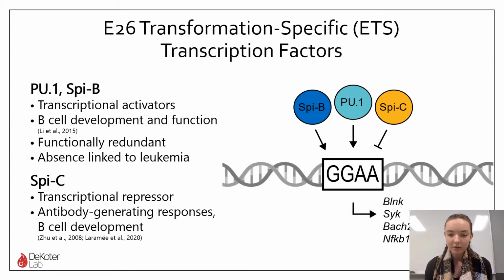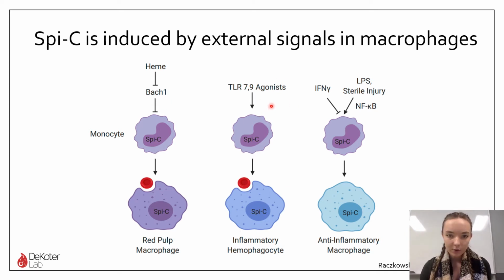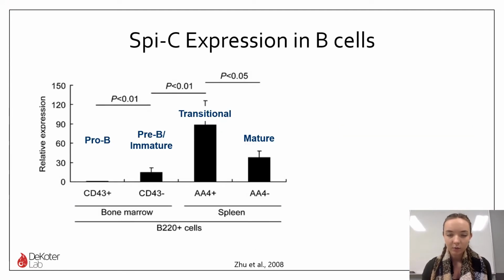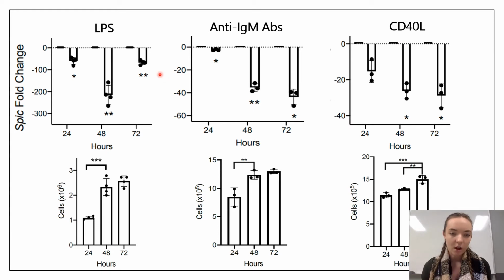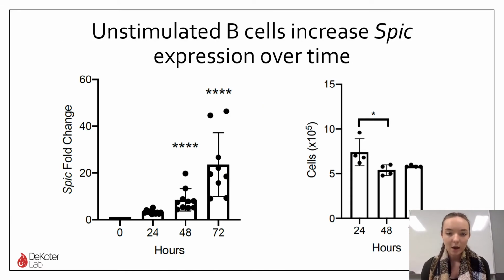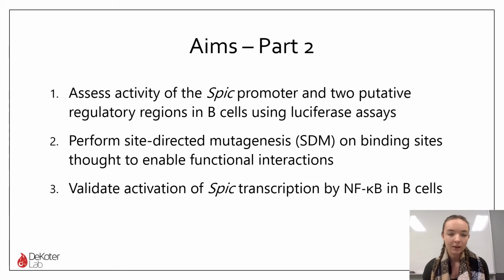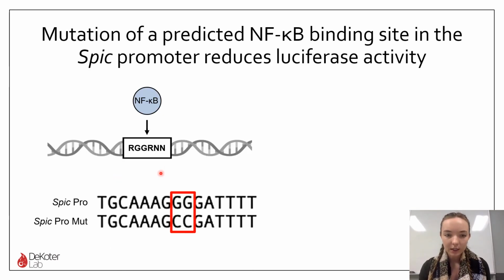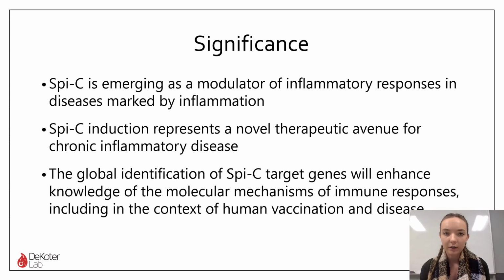Conference 2021 | Hannah L Raczkowski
Project Title: Spi-C expression is dynamically regulated by external signals in B cells